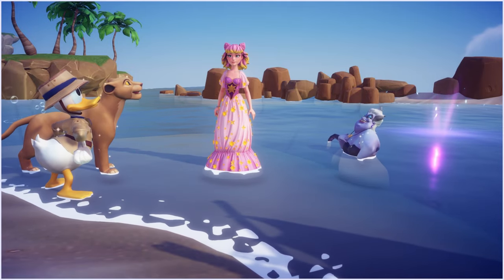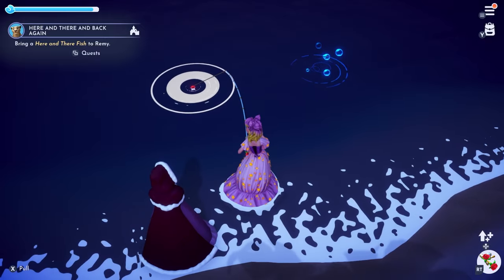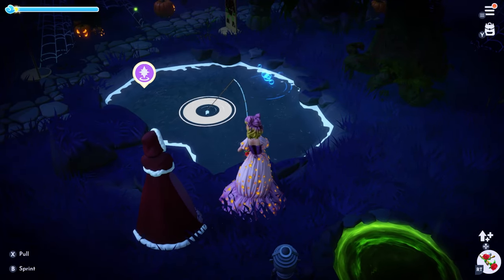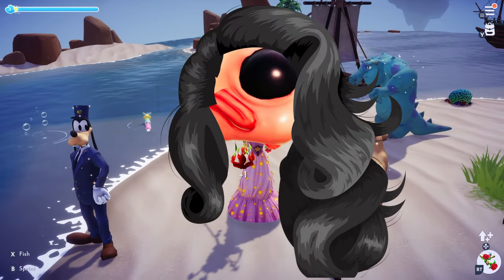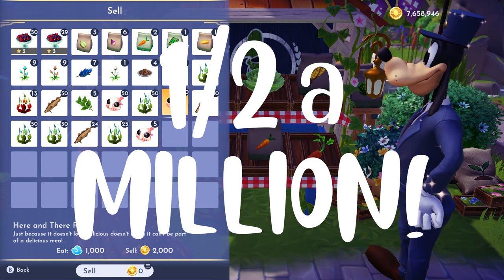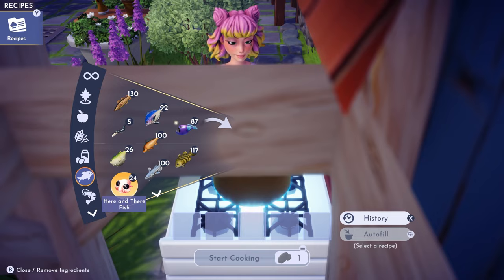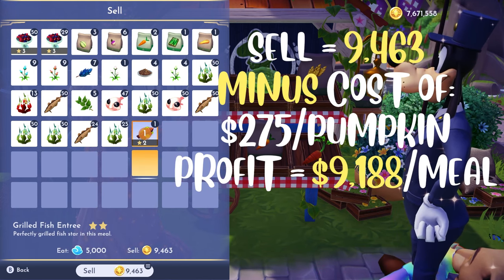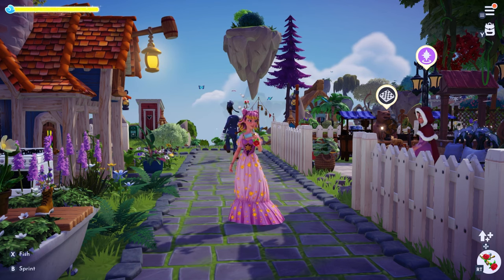Get Rich QUICK? Here And There Fish | Disney Dreamlight Valley!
This video will walk you through a little bit of how to get the Here and There Fish, show you when & where you can find it and finally talk about the benefits of selling or eating this allusive fish in Disney Dreamlight Valley.